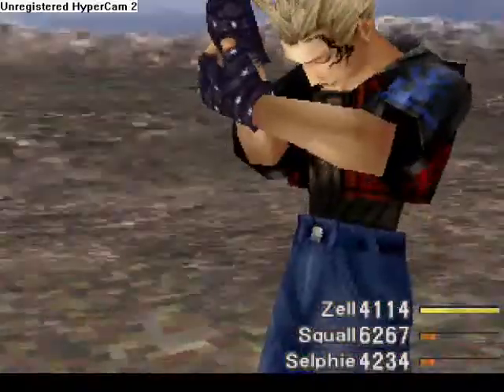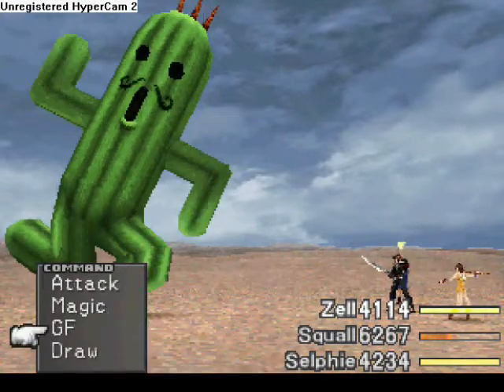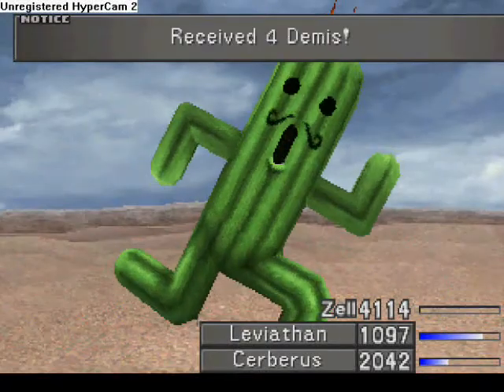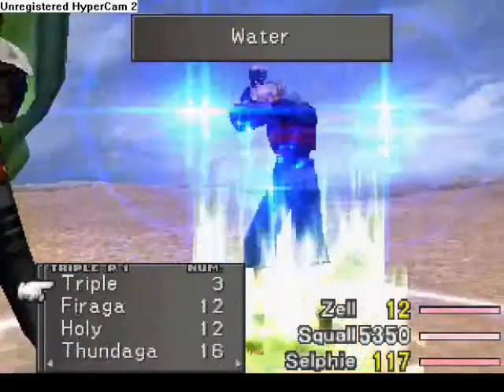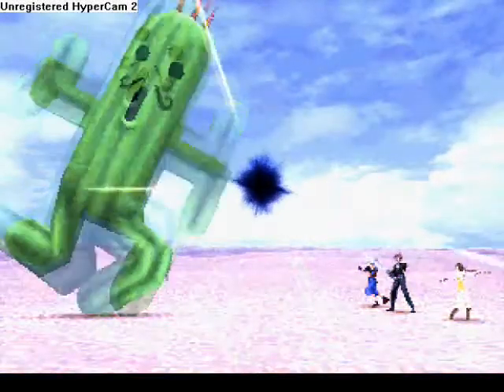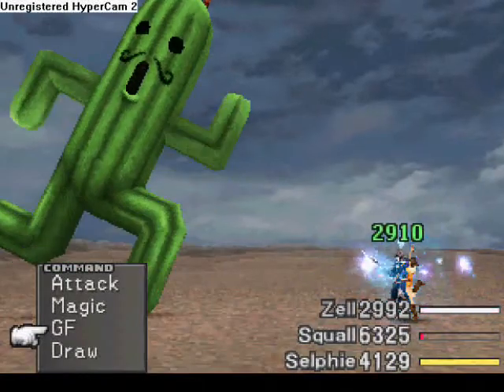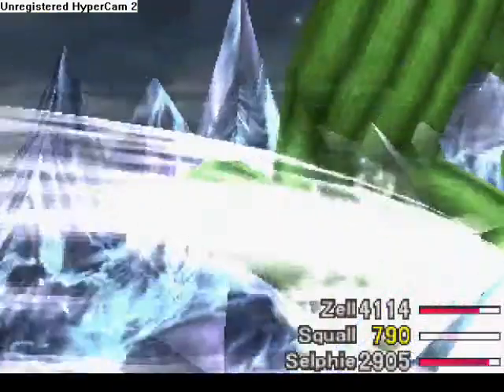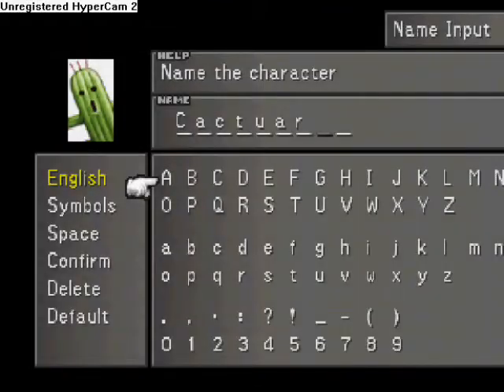Final Fantasy 8 Bonus Video 2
To Cactuar Island!